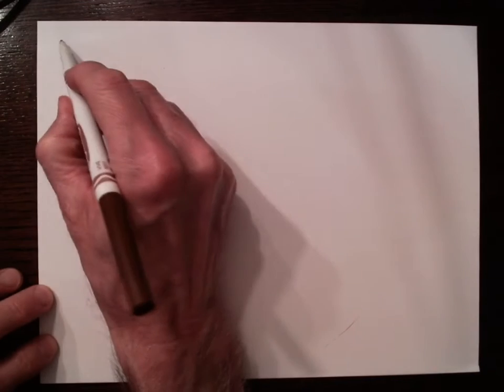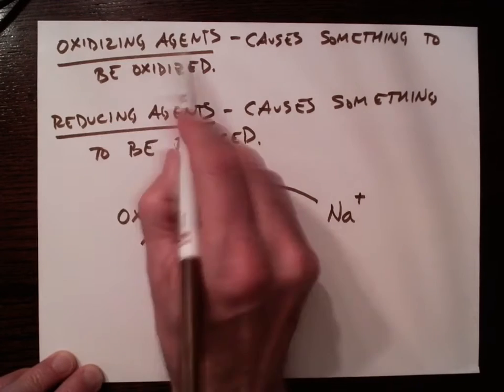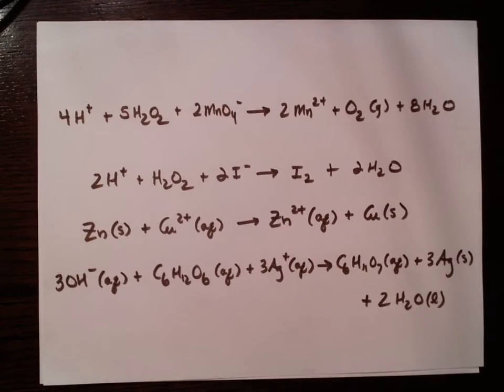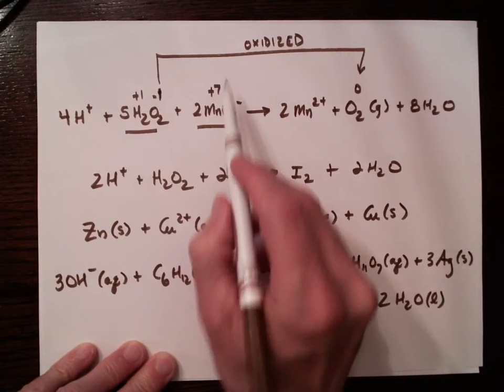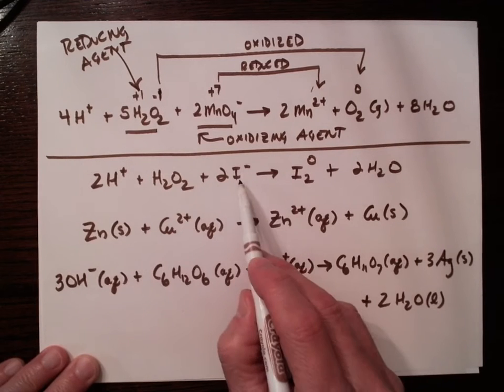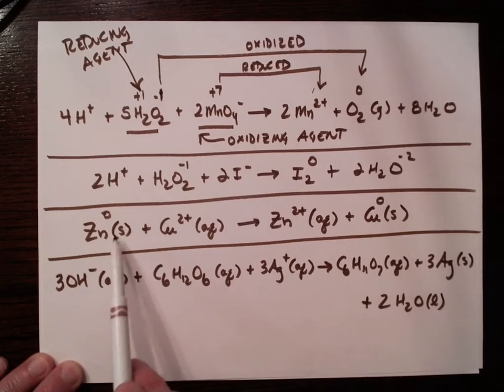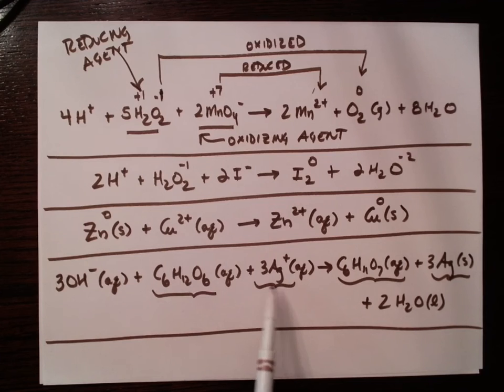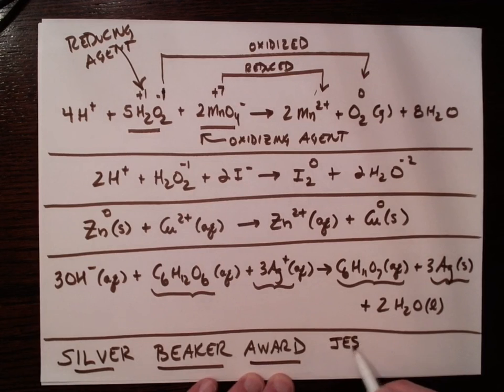Oxidizing agents and reducing agents